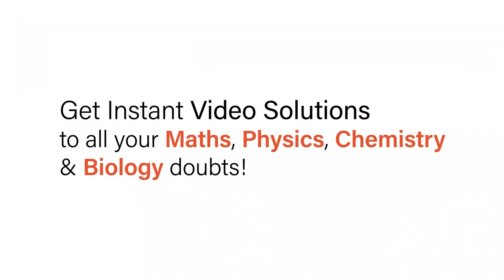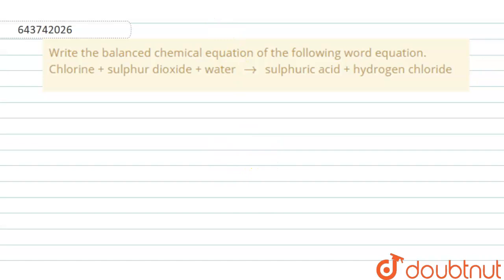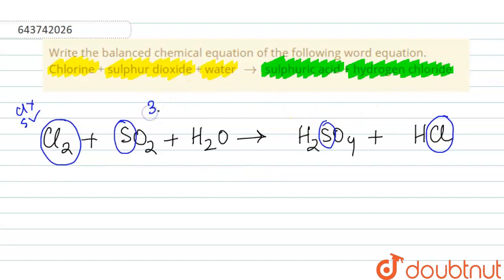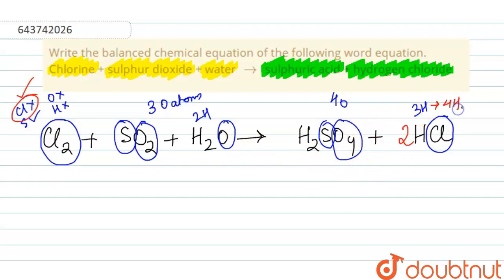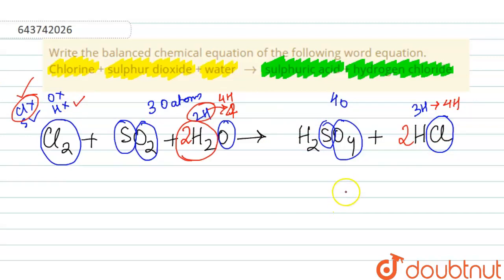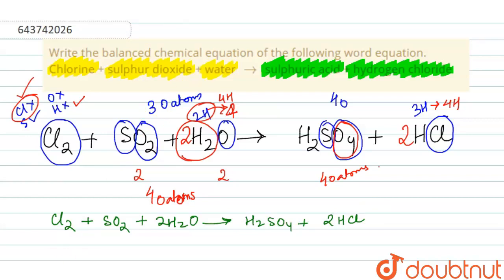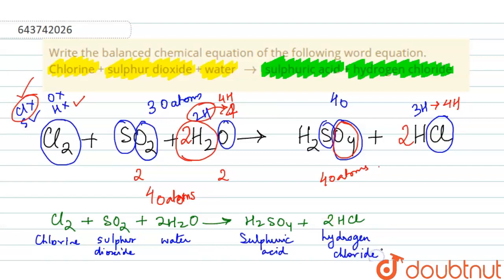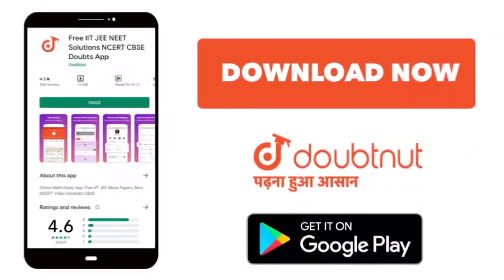Write the balanced chemical equation of the following word equation. Chlorine + sulphur dioxide ...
Write the balanced chemical equation of the following word equation. Chlorine + sulphur dioxide + water to sulphuric acid + hydrogen chloride
Class: 9
Subject: CHEMISTRY
Chapter: THE LANGUAGE OF CHEMISTRY
Board:ICSE

👉 Have Any Query? Ask Us.